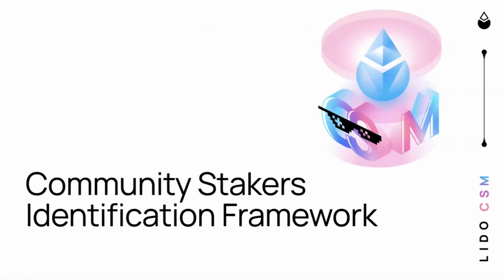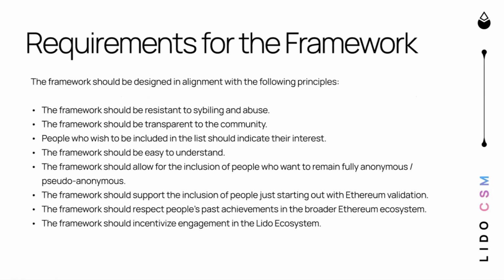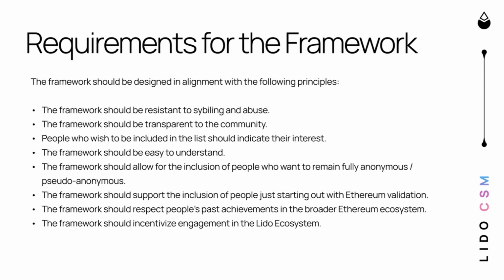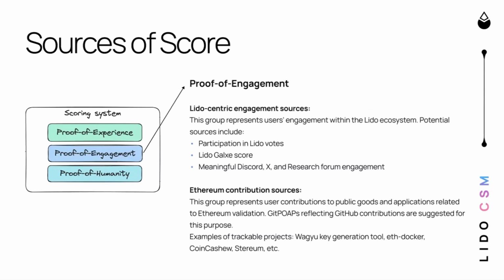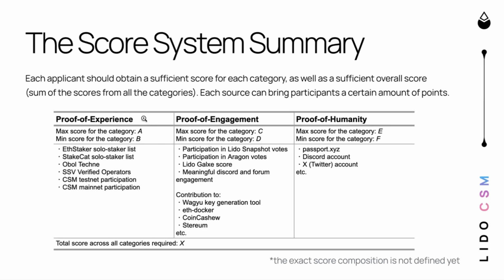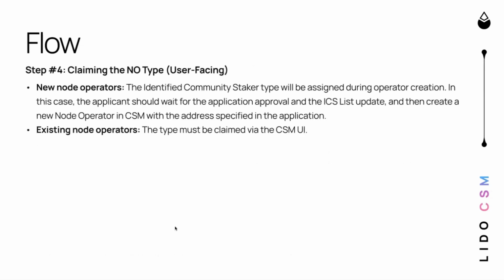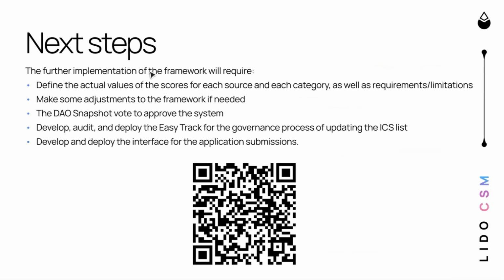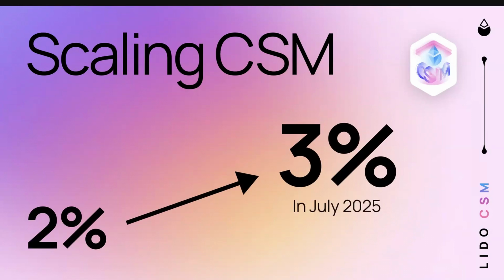NOCC Shorts: CSM - Community Stakers Identification Framework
As large players’ demand for the CSM grows, it’s important to facilitate independent stakers' meaningful participation. CSM v2 will allow customisation of various staking parameters for different NOs types.

@sasha_gusakova, a contributor to the CSM Workstream, presented a proposed framework that defines how ICS can be assessed, requirements taken into account to built it, how identification will work and how it will be implemented into the protocol interface.